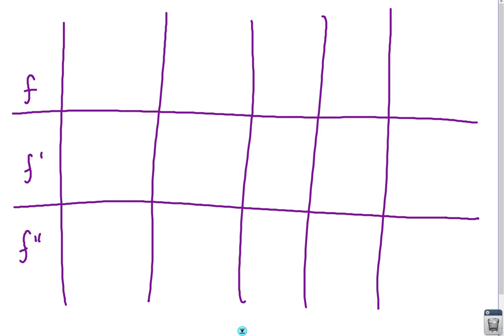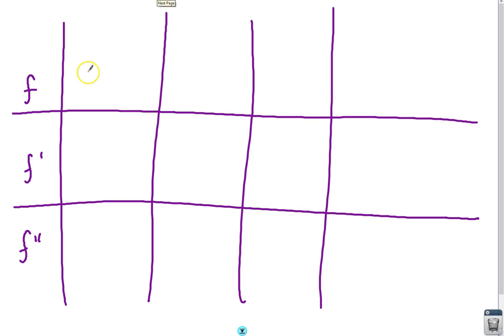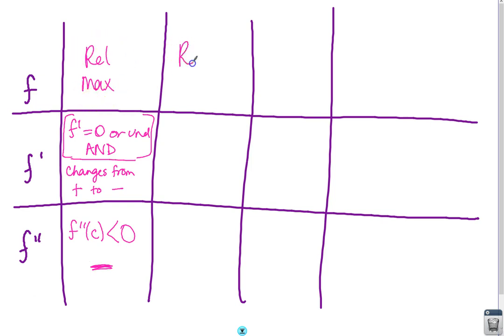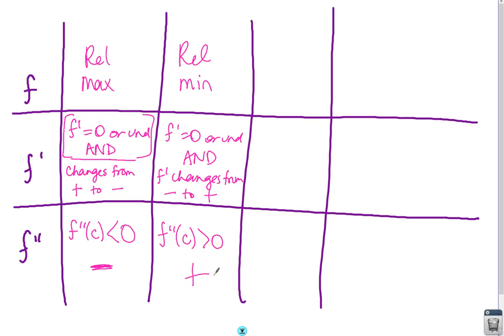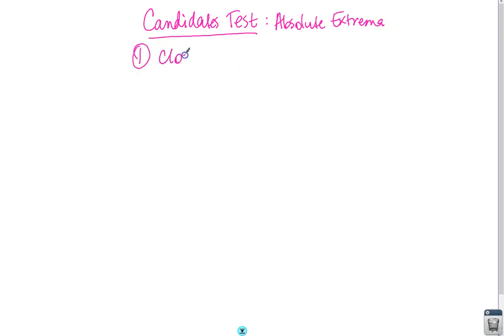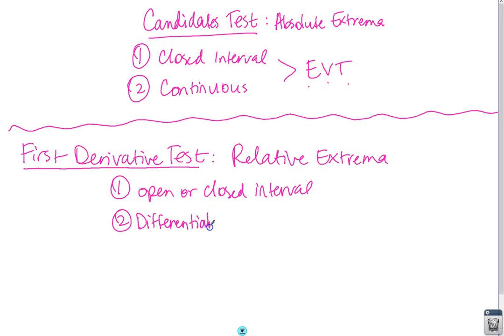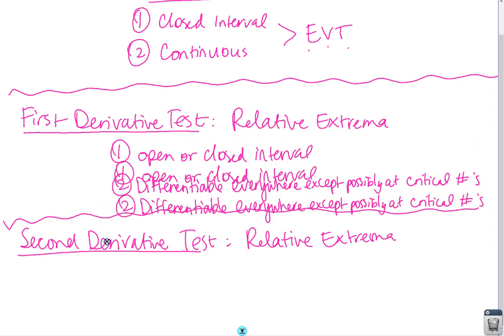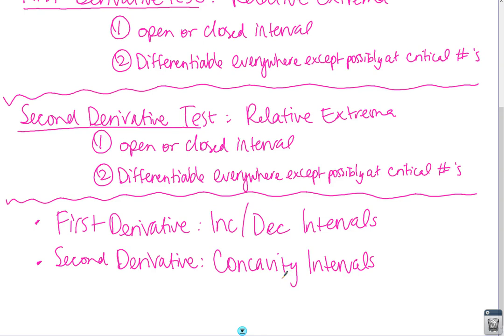3 1 3 4 Recap